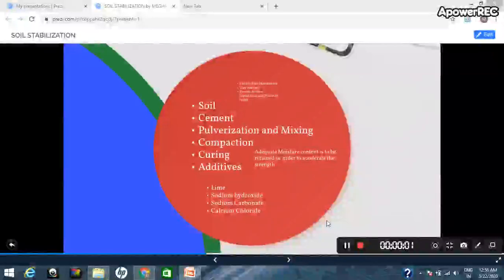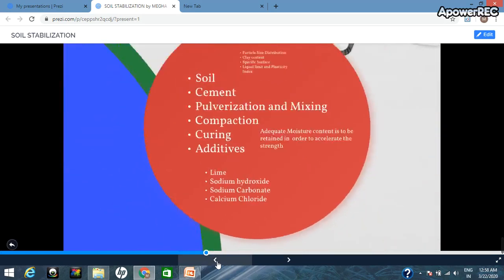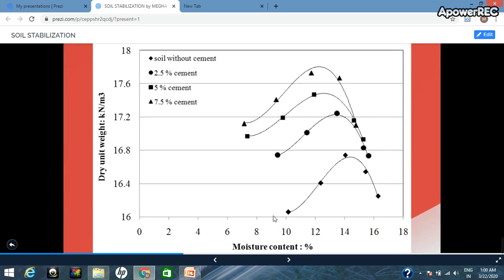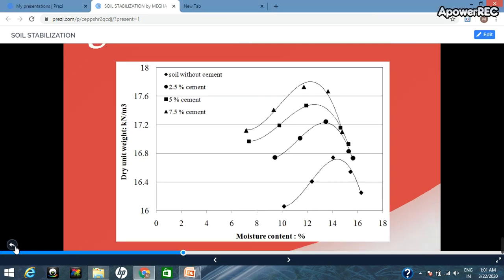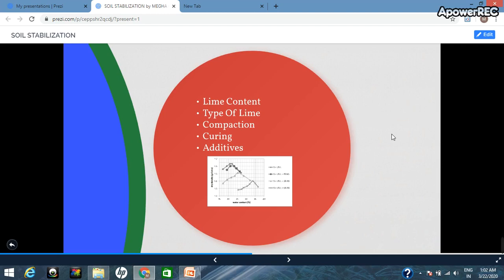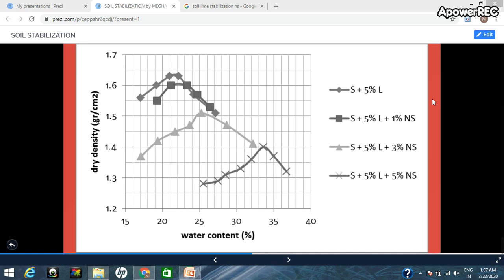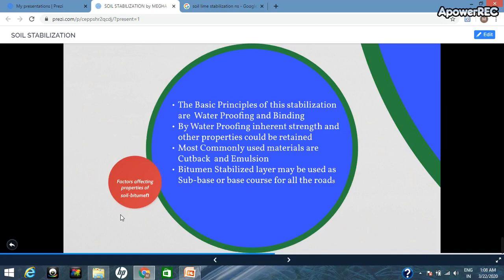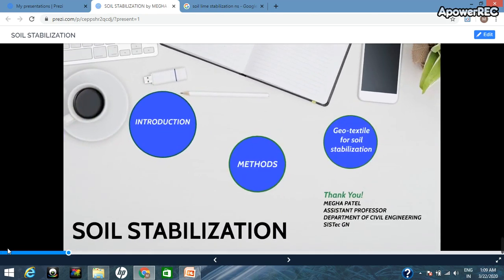Soil stabilization part 3